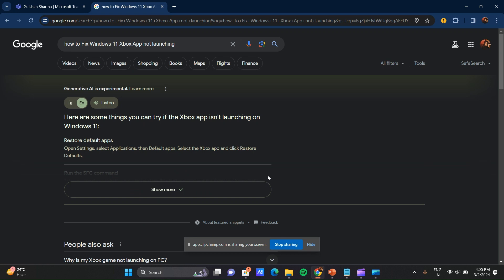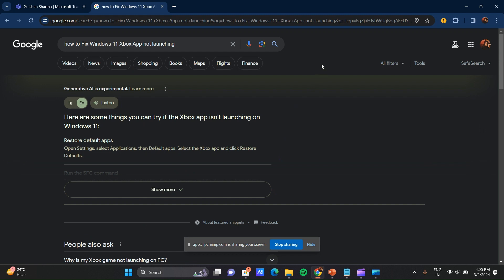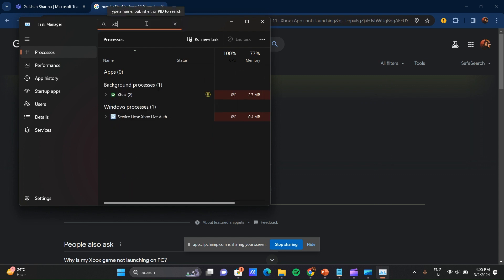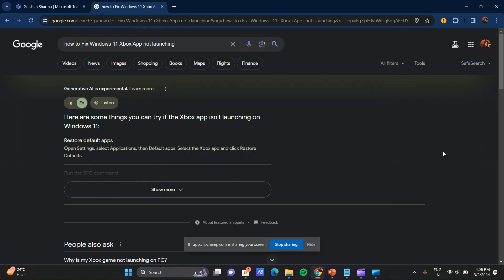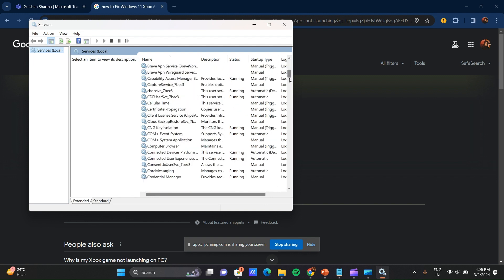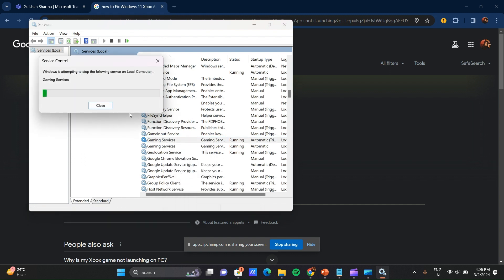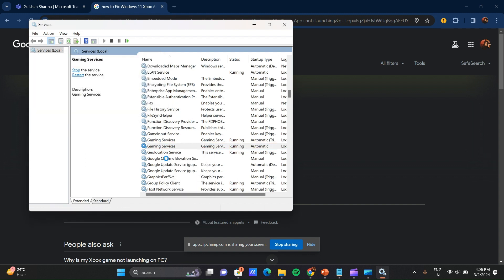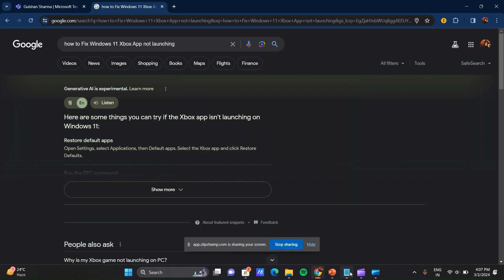How To Fix Windows 11 Xbox App Not Launching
in this video we will guide you through the process how to fix windows 11 xbox app not launching
so guys if you are facing this issue don't worry we are going to solve this issue by each step

00:00  Introduction